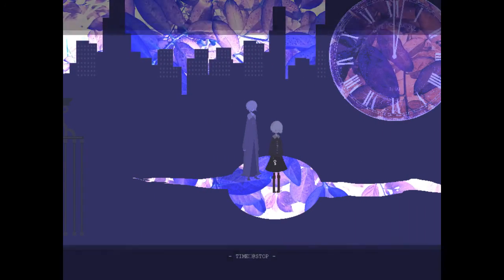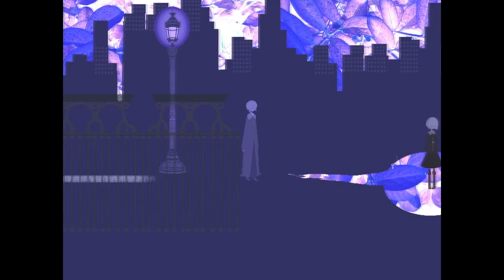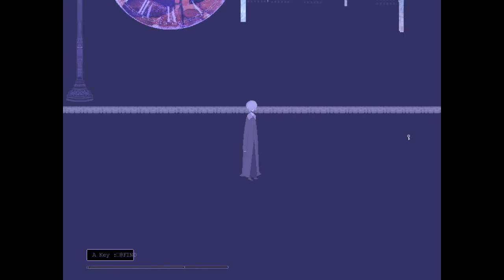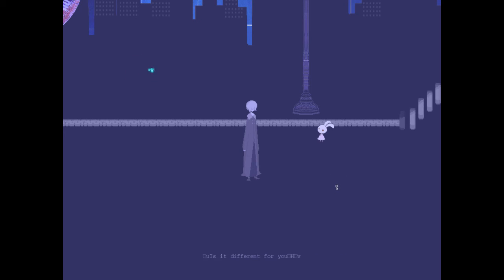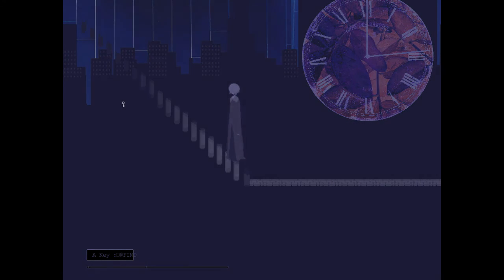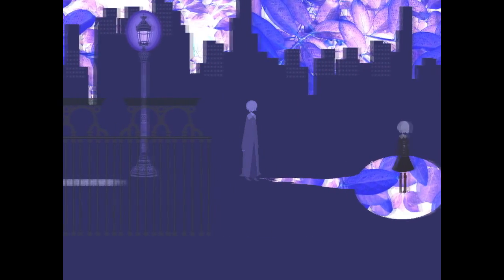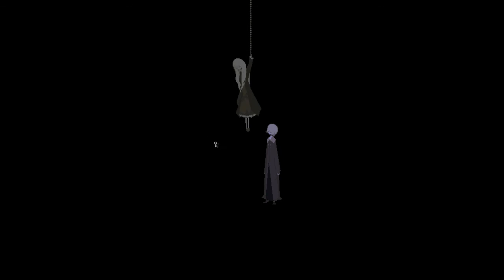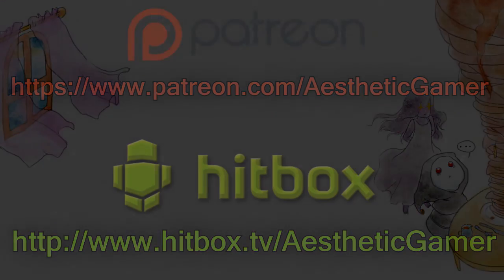[ A Bomb Called Darkipt ] [Part 3] The True Ending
A blind & commentated Let's Play /Playthrough / Walkthrough of the Wolf Editor (not RPG Maker) surreal-horror game, and a spin-off/prequel to A Vague Story, [ A Bomb Called Darkipt ]. We join Neil, an Alchemist, & Monica, a human bomb, as they get ready for a village's fate over a town... Enjoy!